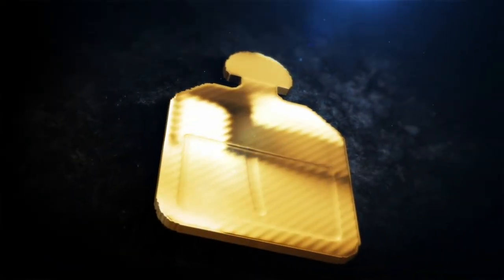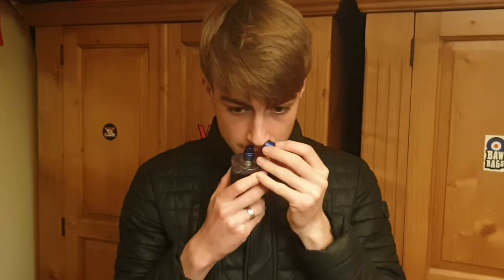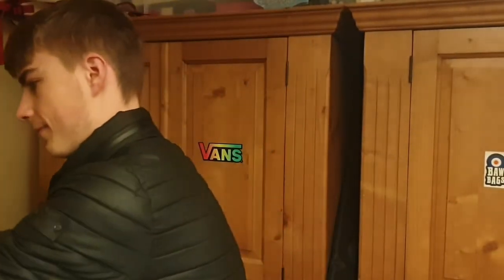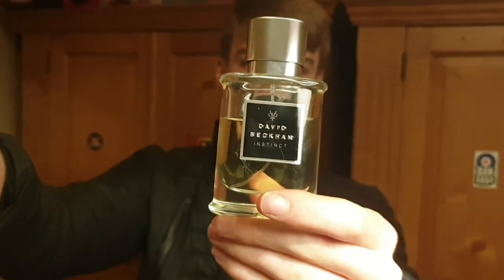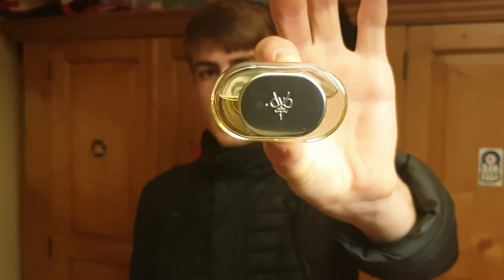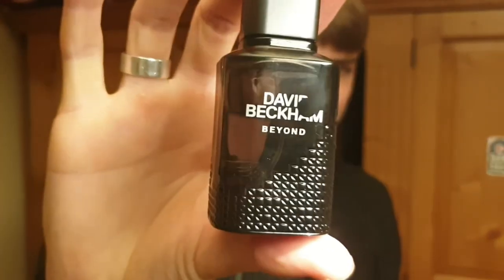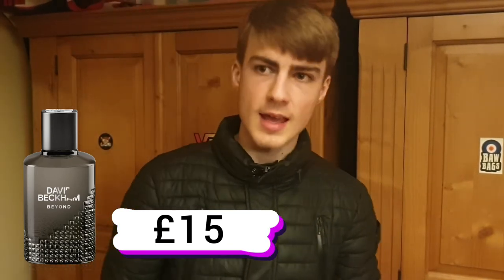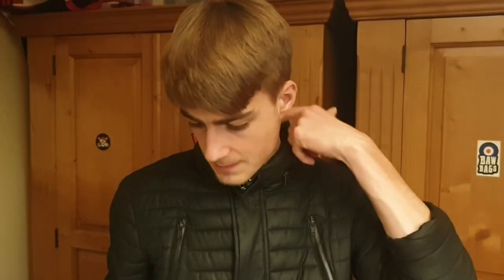TOP 3 DAVID BECKHAM FRAGRANCES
Thankyou for watching the video. I've been looking forward to this one for a while as I'm a big fan of David Beckham Scents. All three are very high quality and deserve an entire review dedicated to themselves.

FRAGRANCES FEATURED IN THE VIDEO:

3.David Beckham Classic Blue

2.David Beckham Instinct

1.David Beckham Beyond

*I use affiliate links to products which mean that if you decide the purchase the product linked, it won't cost you any more money but I will receive a small percentage of the price of the product which will help to grow my channel. Thankyou in advance ☺